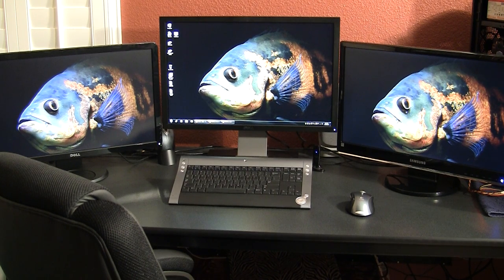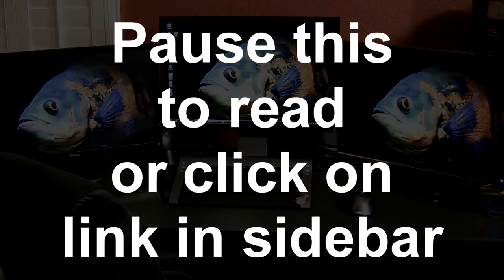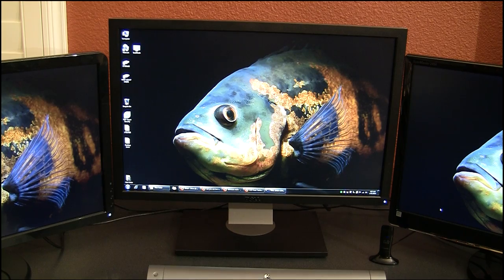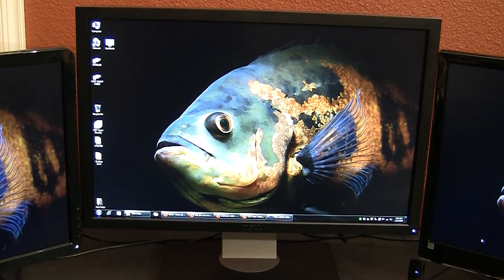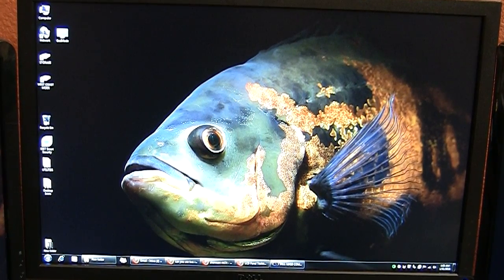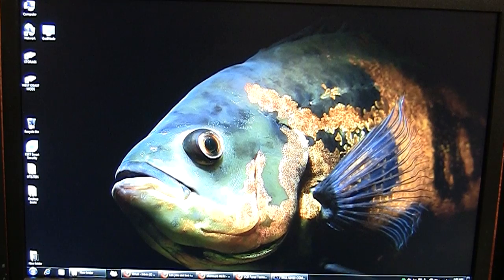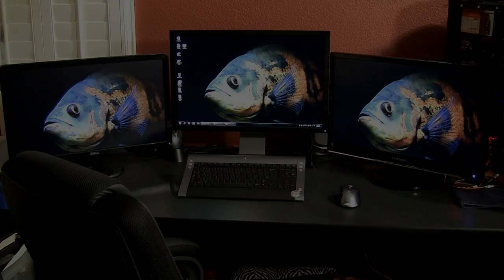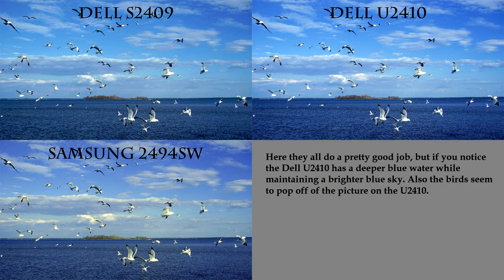Dell U2410 Comparison Test. TN or IPS?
Did you know that not all LCD monitors are the same? They come in many different flavors, ranging from TN, MVA, S-PVA, S-IPS, H-IPS, and some other variations. Here I am comparing the TN panels to the H-IPS panels, and showing the differences between a less expensive monitor and a semi expensive monitor. Of course there are even better monitors available if your willing to spend around $2K for a 24". I've included a couple of links, so if you're interested in the technical difference please check these pages out.

Most consumers when buying a new monitor have a tendency to look for the biggest monitor their money can buy, which is fine if you're the average PC user. But for those who are like me and spend thousands on PC Rigs, they should be a little more particular when it comes to their monitor selection.

I believe that a monitor is as important as any other component, especially when thats what were going to see for hours and hours, day in and day out!. I feel that it is a very important part of the total package, without a decent monitor how will your rig shine!

BLACK WIDOW

Thermaltake ArmorPlus Case (Modded)
Ultra X3 1000W Modular PSU
ASUS P6T Deluxe V2 LGA 1366 SLI Motherboard
Intel Core i7 920 Nehalem (Overclocked)
(2) eVGA GTX285 Super Clocked Edition (SLI)
Cooler Master V8 CPU Cooler (Modded)
Corsair Dominator TR3 1866Mhz 6 GB
SunbeamTech Rheobus Extreme Fan Controller (Modded)
LG Blu-Ray Disc Burner
(2) Western Digital VelociRaptor 300GB (Raid)(OS)
Segate Barracuda 1.5 TB Sata HD (Storage)
Data Robotics Drobo w/ Drobo Share 6TB (Backup)
Sound Blaster X-Fi Titanium Champion Series
Klipsch ProMedia Ultra 5.1 Surround System
30" HP LP3065, 20" NEC 20WMGX2, and 2 Dell U2410 Rev. A01 Monitors

Cheers
LazyMan@WestCoastMods